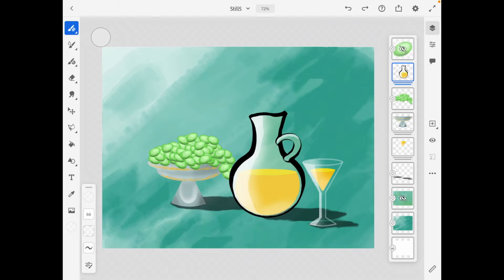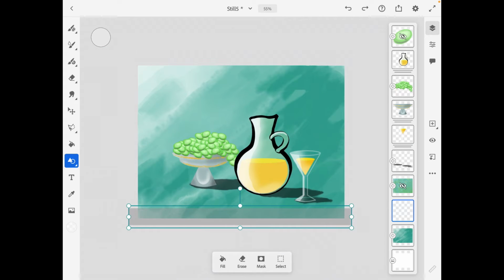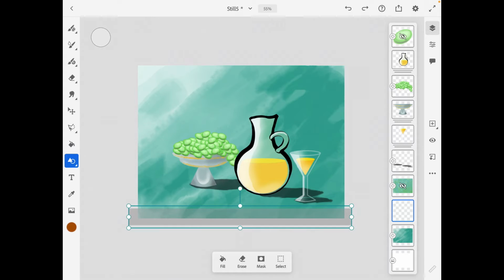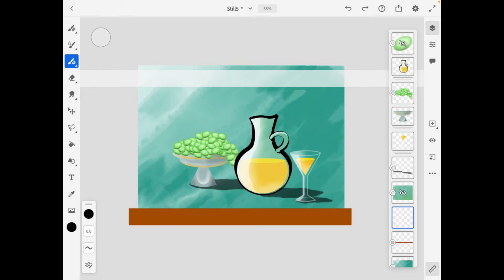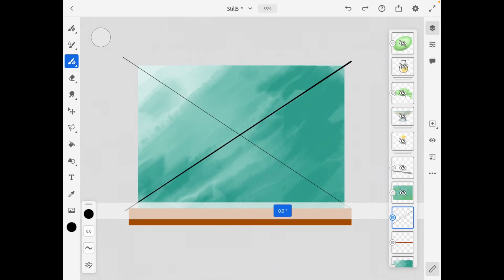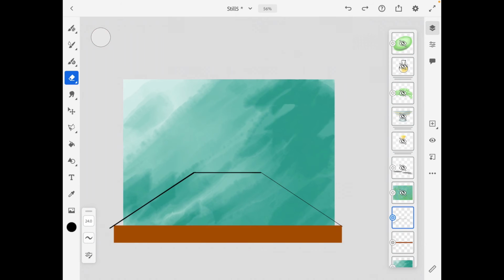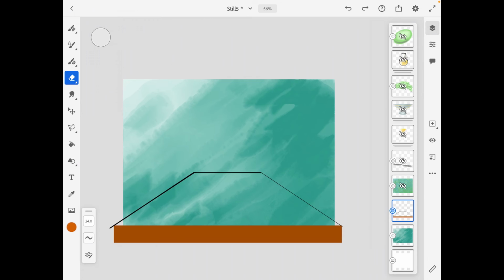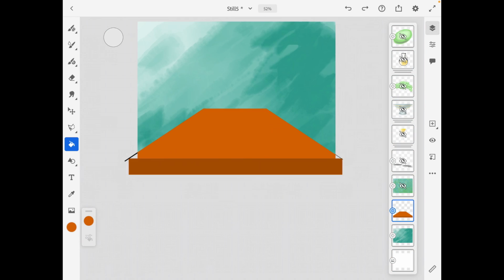HS DA:DaD: Make a table (Space Unit, Video 1)